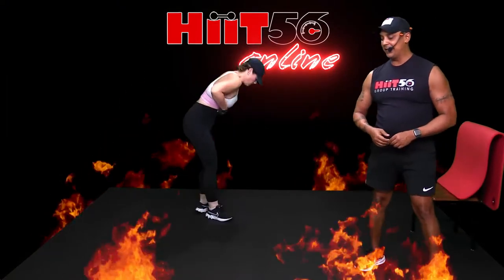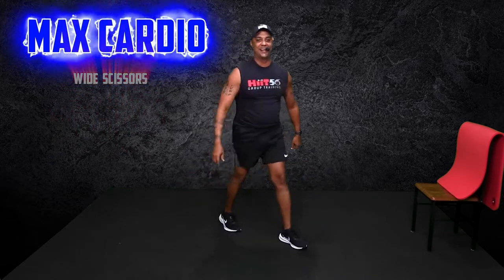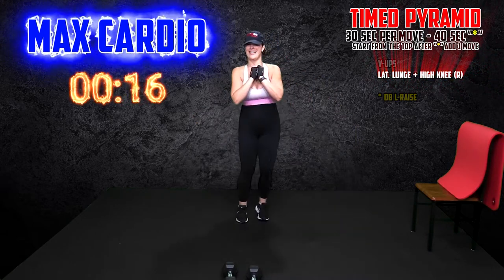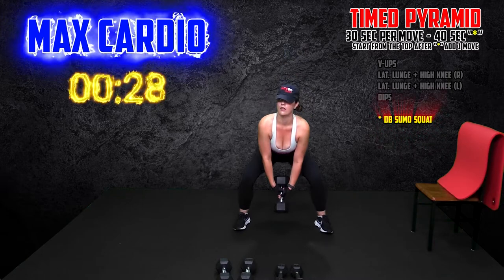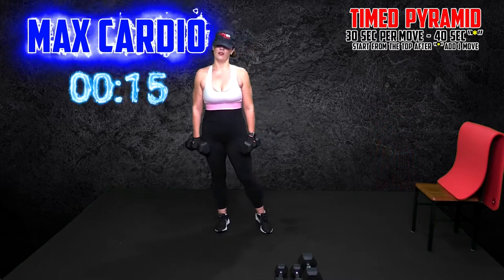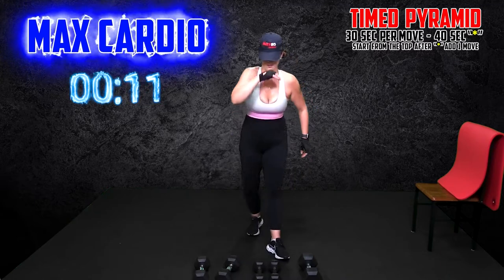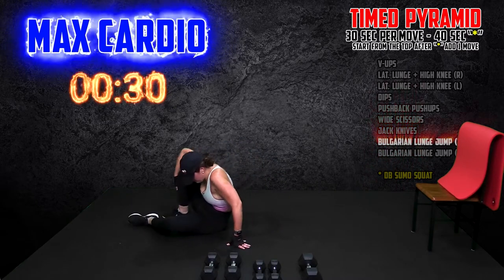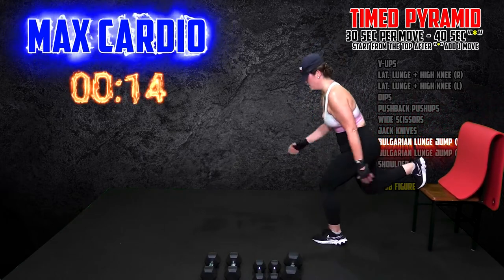MAX Cardio HIIT | 4 | 35 Minute Workout | Extreme Calorie Burner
MAX Cardio HIIT | 4 | 35 Minute Workout | Extreme Calorie Burner! The super intense timed pyramid workout to end all others!!

What You'll Need:

Medium/Heavy Dumbbells
Chair/Couch/Step/Bench or the Like
Mat
1 Vile of Super-Soldier Serum! :)

For the 6 Day Rock Challenge Workout as well as 700+ more workouts, head to 👉 hiit56online.com

Chapters
0:00 - Intro
0:16 - Warmup
3:58 - Demo
12:04 - Workout
48:41 - Stretch

POST YOUR WORKOUT PICS AND TAG US!!

Just like dumbbells, kettlebells, mats, & a local gym, Hiit56 Online is an essential piece of equipment to have in your fitness arsenal. When life happens and your routine is challenged or the weather turns against you, it's nice to rest assured that your workout goals are always covered.
No matter where you are, what you have, or what time it is, Hiit56 Online is there for you with the most authentic full HIIT workouts out there.
Now is the time to be the best you and forever guarantee your fitness routine.

🔥 AMERICA’S MOST AUTHENTIC HIIT HUB!
Empower your fitness journey, BE THE BEST YOU, and never miss a workout again! 700+ unique full HIIT workouts and growing! Lose Weight-Build Muscle-Have Fun.

🔥OUR EVER-GROWING MASSIVE ON-DEMAND CLASS LIBRARY INCLUDES:

✅ HIIT Upper Body
✅ HIIT Lower Body
✅ HIIT Total Body
✅ MAX Cardio HIIT
✅ HIIT 21
✅ HIIT Beginner
✅ HIIT Kids Funhouse
✅ Stretch and Recovery
✅ Heavy HIIT
✅ HIIT Kickboxing
✅ HIIT Yoga

🔥 Minimal to no Equipment.
🔥 EPIC INSTRUCTORS equipped with the highest energy, best music, and the latest most fresh exercises, so you never get bored and are always challenged!
🔥 Transformation goals and more!

💥START TODAY!

Get your hands on some sweet Hiit56 Online Merch! We have everything from T-shirts, tanks, hoodies, socks, and leggings, to cell phone cases, mugs,  and much, much more!🙌🙌😁